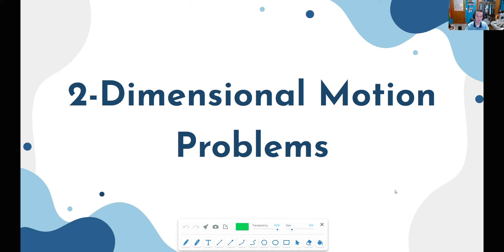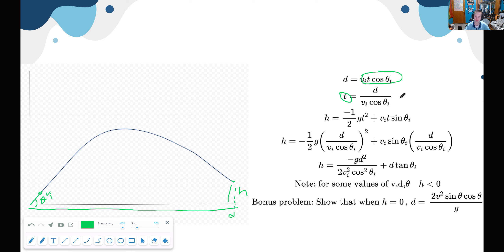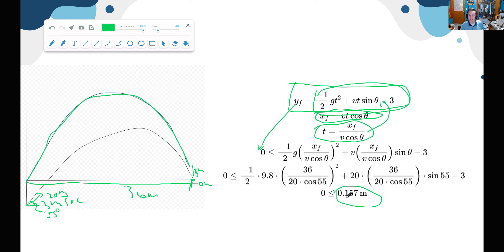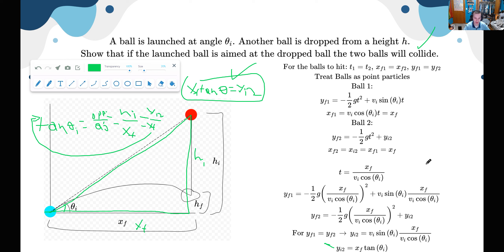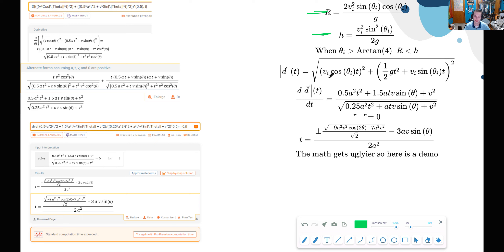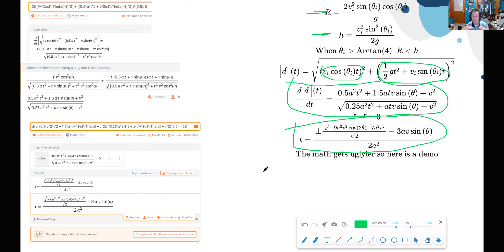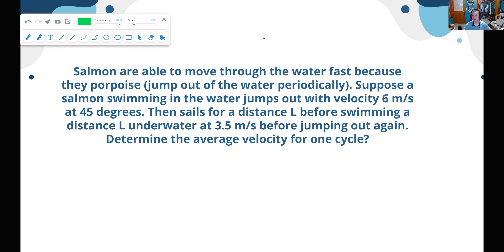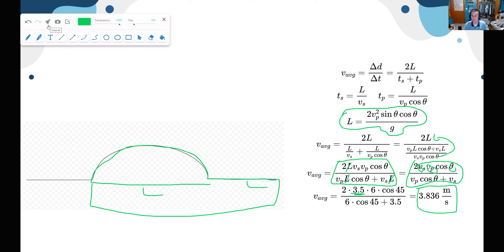Episode 5.1: 2-Dimensional Motion Problems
In this episode we go over projectile motion problems.